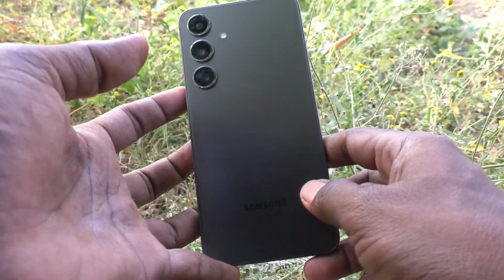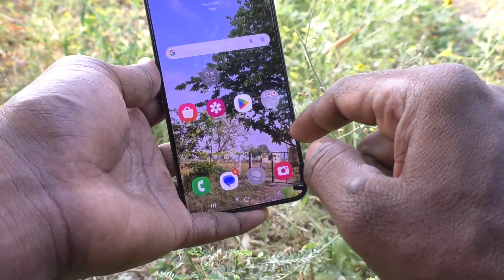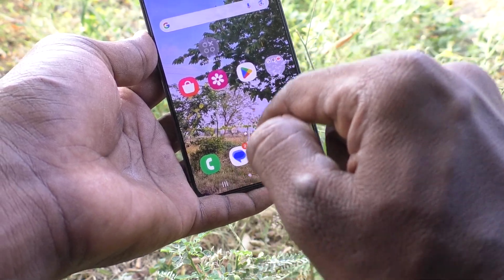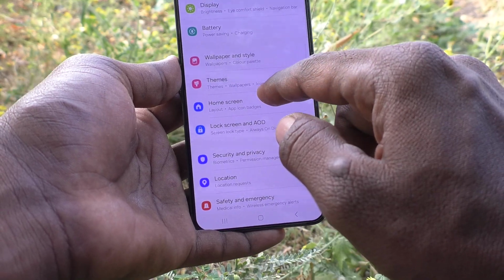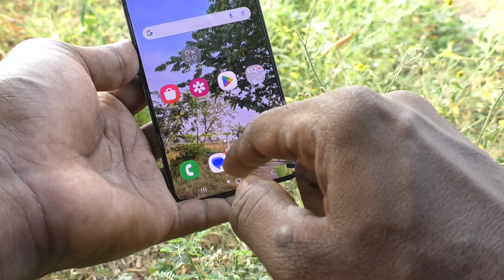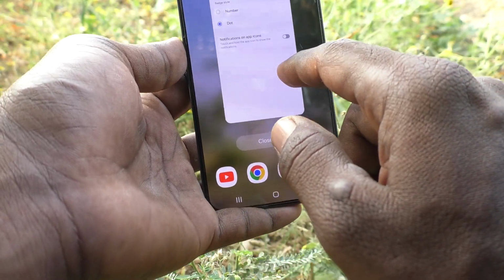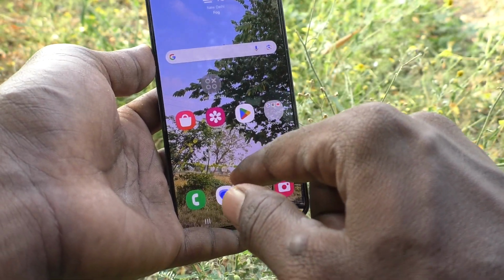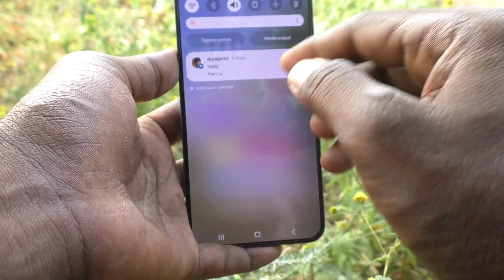How to change app icon badges in Samsung Galaxy S24 Plus 5G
Samsung Galaxy S24 Plus 5G app icon badges change settings : Learn here how to change app icon badges in Samsung Galaxy S24 Plus 5G smartphone.